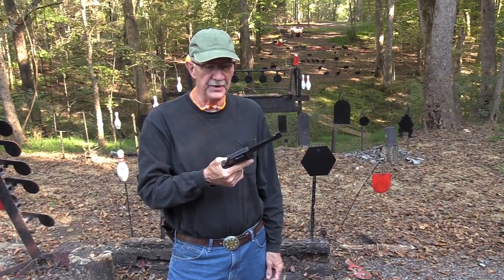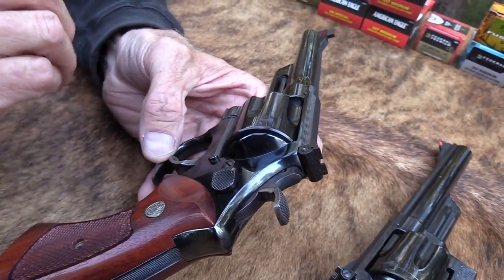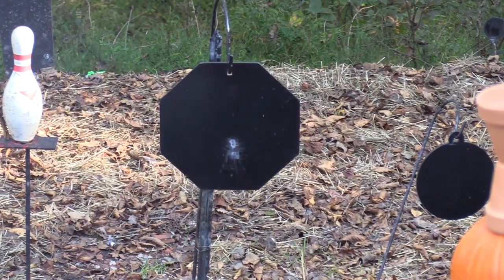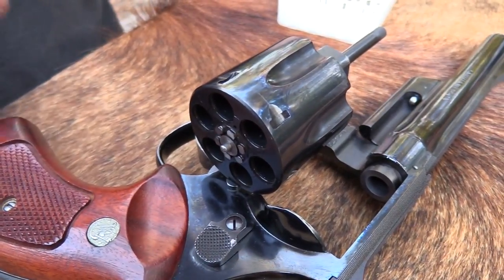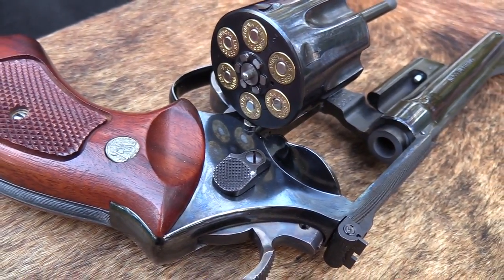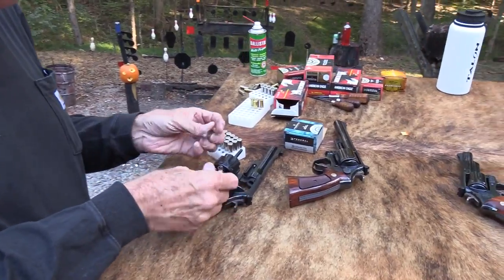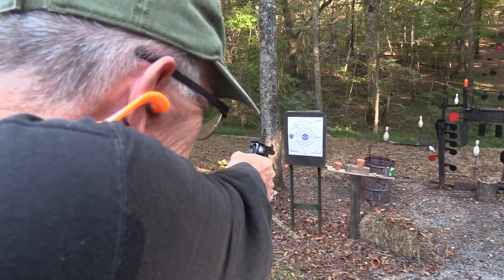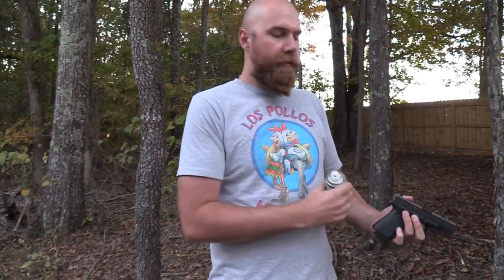.357 Magnum Model 27-2 Chapter 2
Shooting and discussing a S&W Model 27-2. This is the big N-Frame .357 Magnum that started the magnum craze.